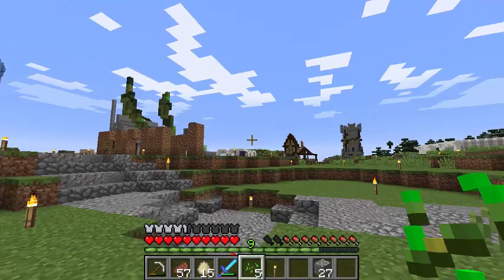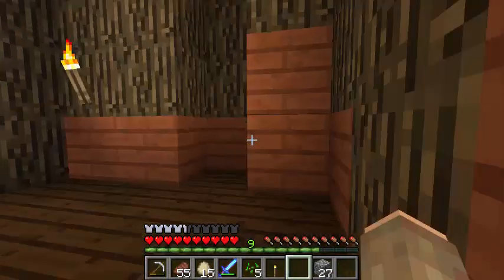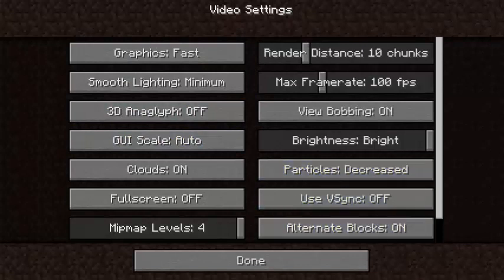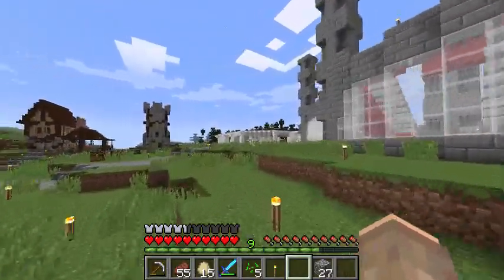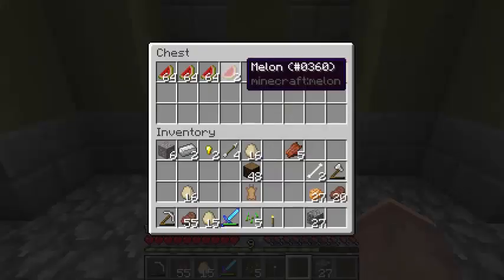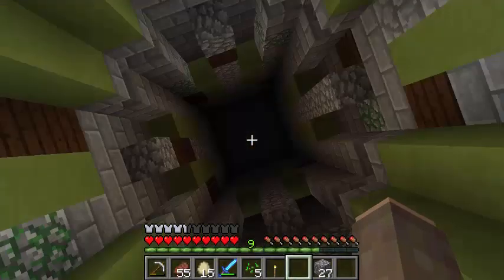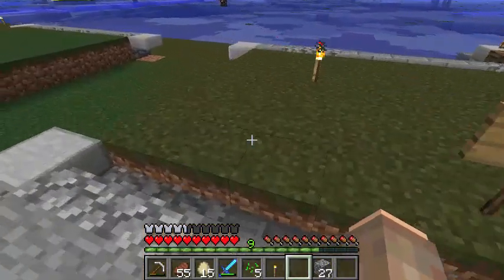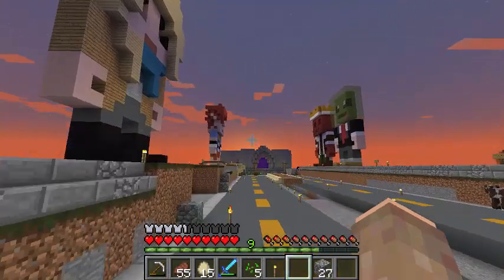Ady Plays: Minefields #19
★ Welcome to Minefields ★
In this series we play vanilla Minecraft on a server for YouTubers created by MrCrayfish.
This server is INVITE only, so asking to join will ruin your chances.

Anniversary: 8th of February